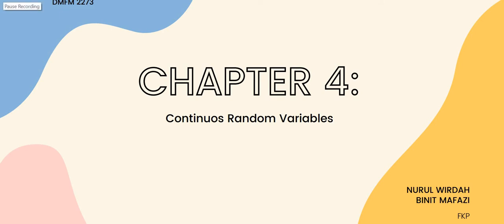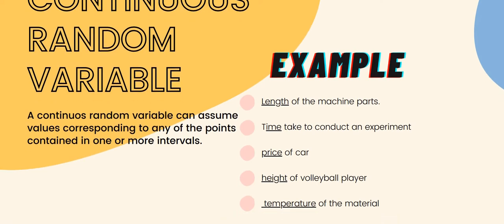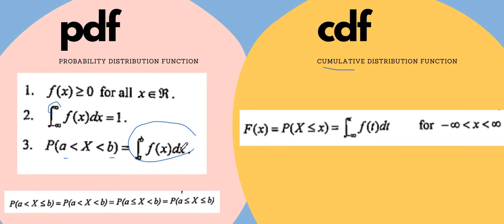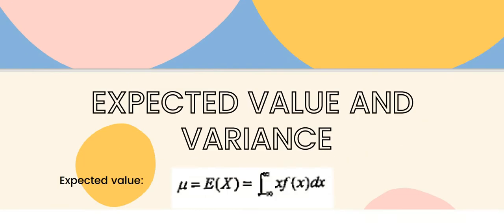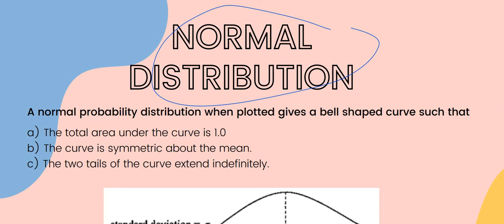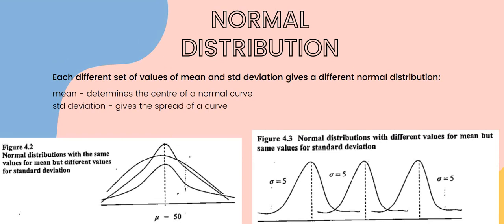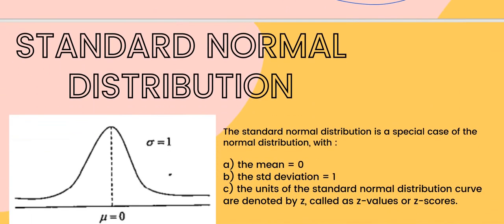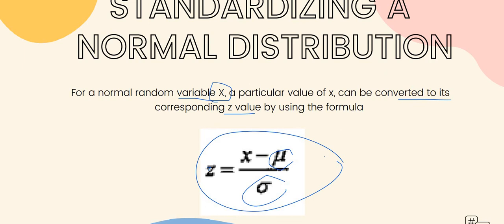CONTINUOS RANDOM VARIABLES